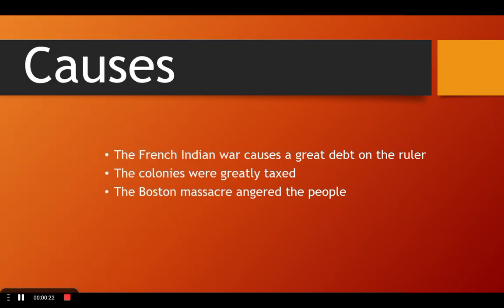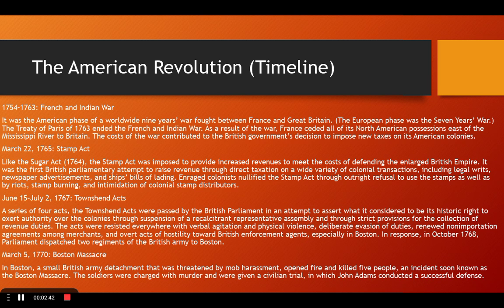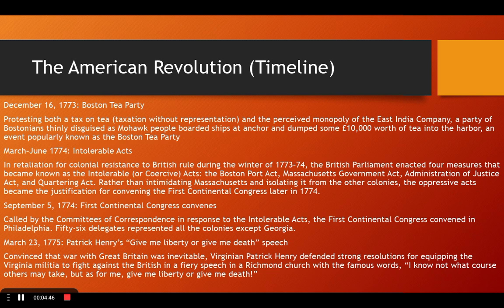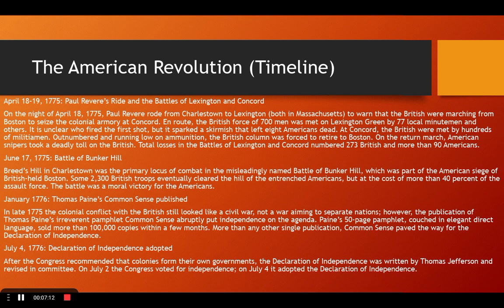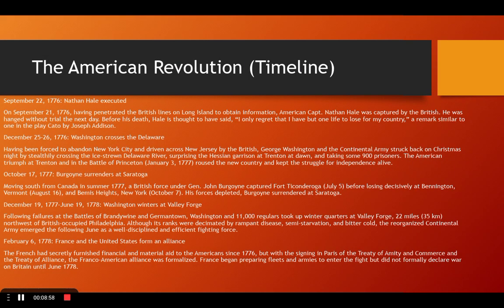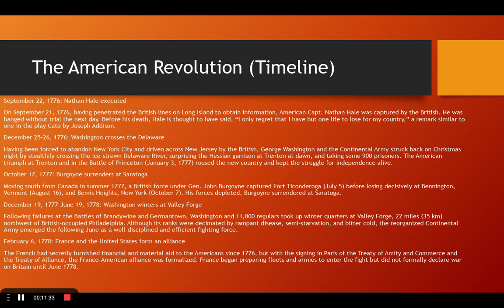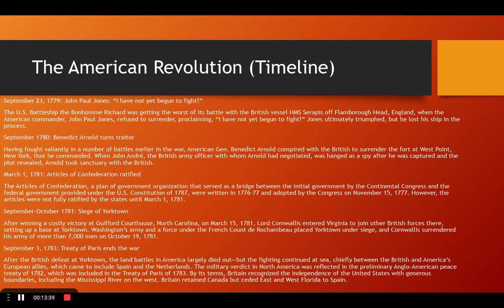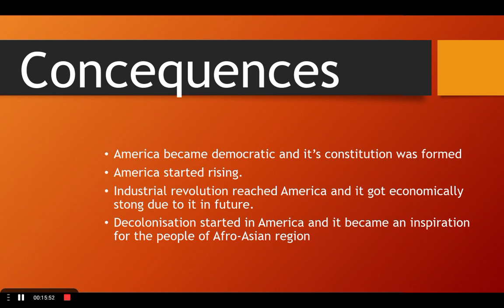The American Revolution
The American Revolution plays an important role in carving the present day America. America rose and became a super power due to it.